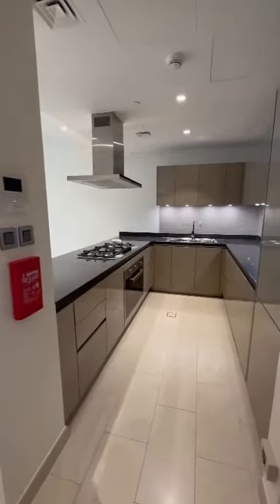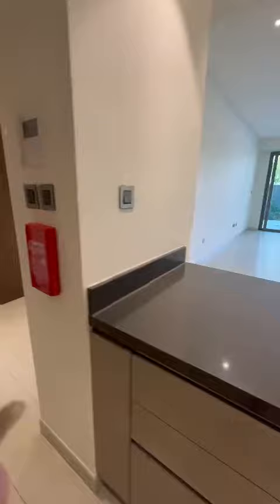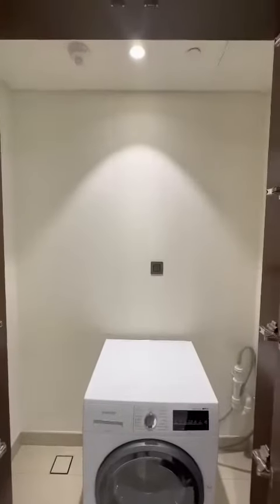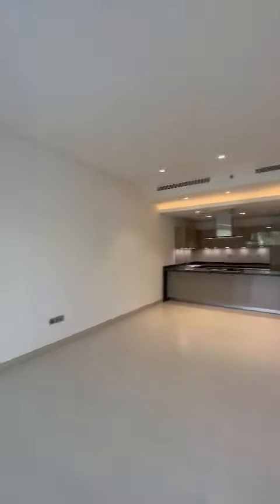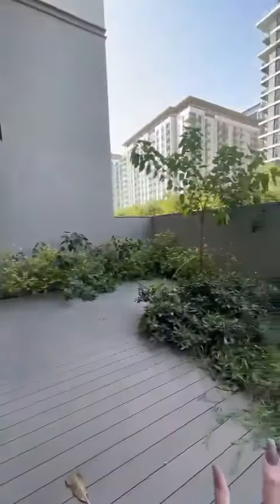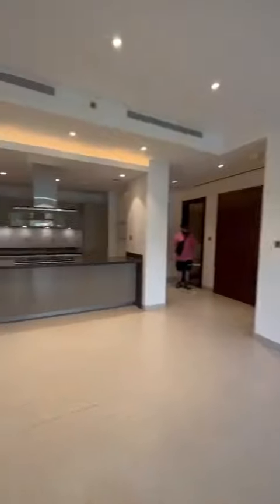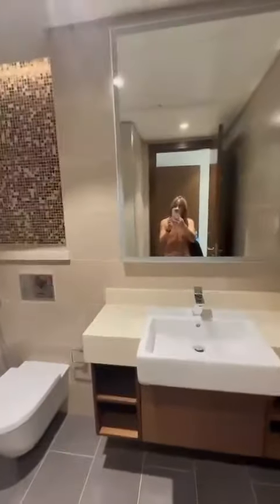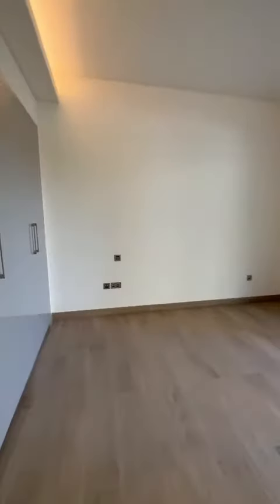specious apartment in Sobha Hartland Dubai